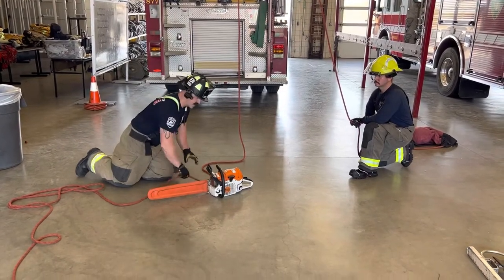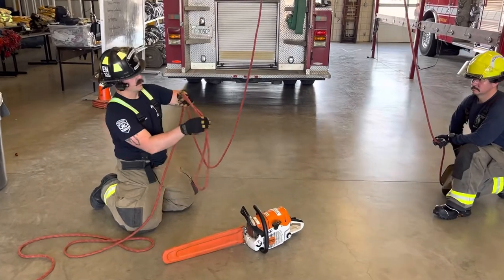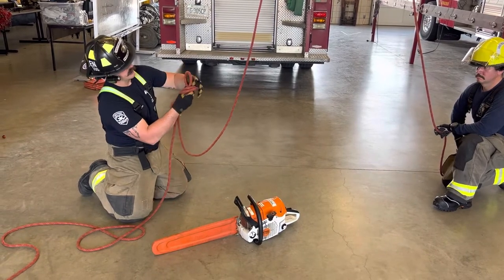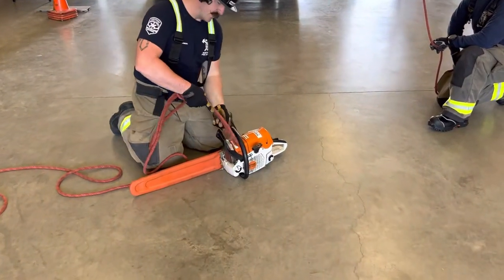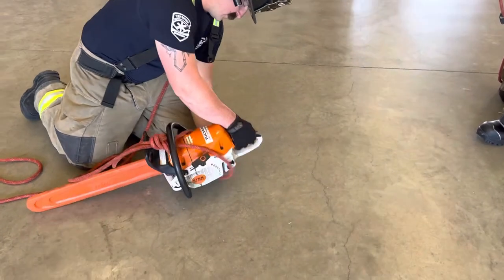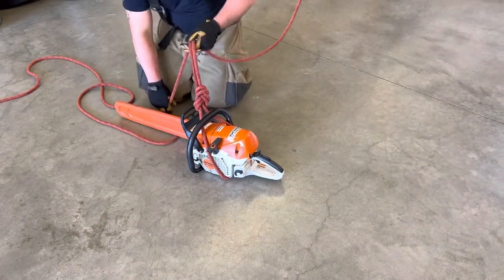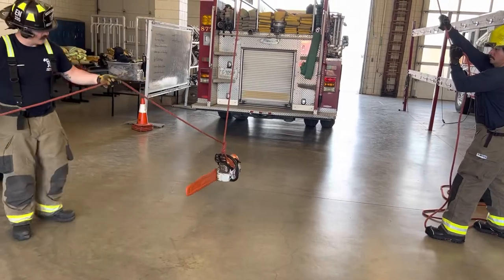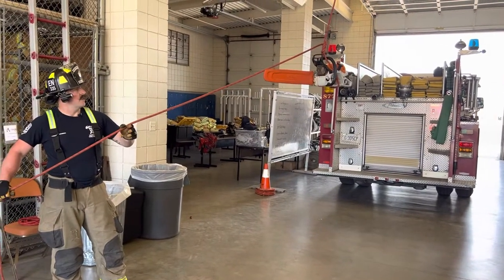Hoisting A Chainsaw